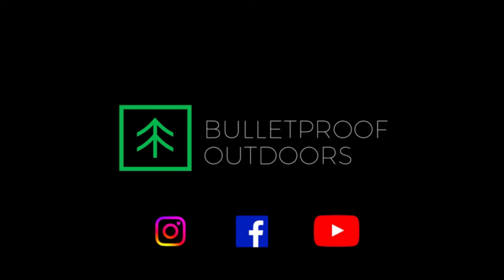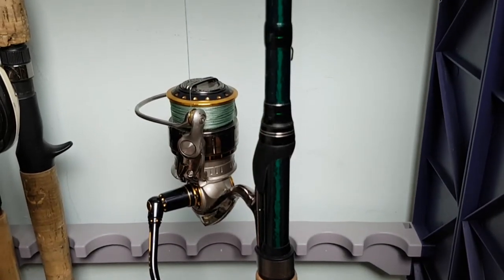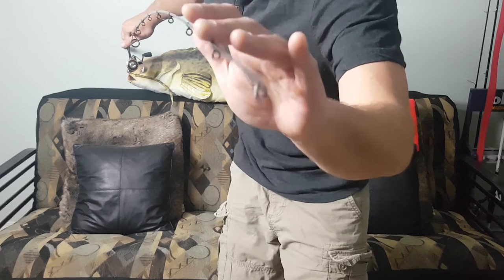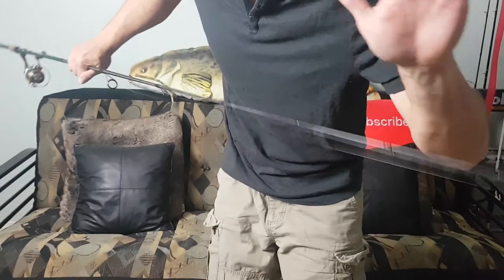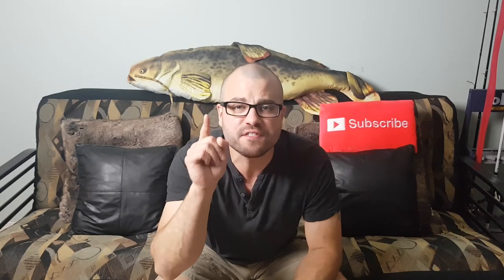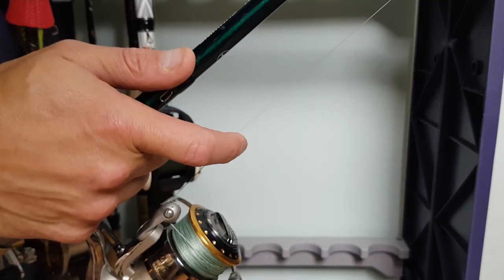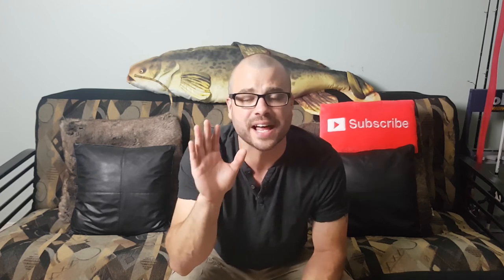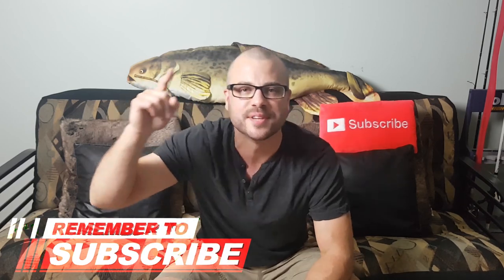7 Secrets to Catching MORE WALLEYE - Walleye Fishing Tips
TOP 7 TIPS FOR LANDING MORE WALLEYE

After years of fishing, I understand how hard it fan be to get finicky fish to bite. This video gives my seven secrets to landing more of these finicky fish. Walleye fishing is so much fun, but it can be challenging. Follow these tips to land more walleye when the bite is tough.

SPRING FISHING GEAR I'VE BEEN USING RECENTLY

Abu Garcia REVO Spinning Reel

SOME OF THE GEAR I MAKE MY VIDEOS WITH!

Rode Mic Me  (mic for smartphones)

Logitech HD Pro C920 1080P Webcam